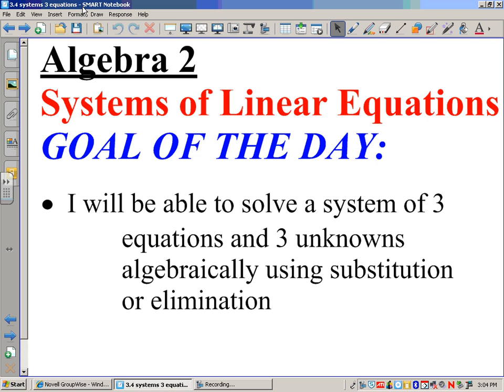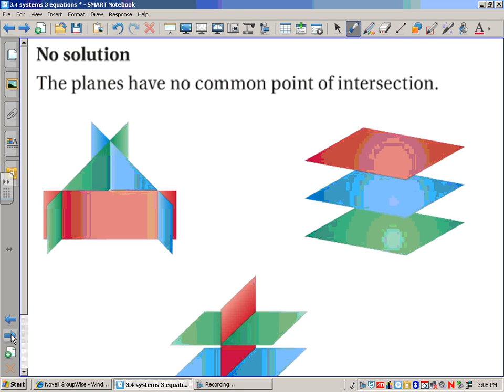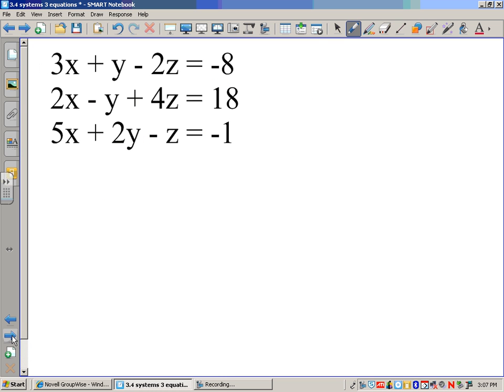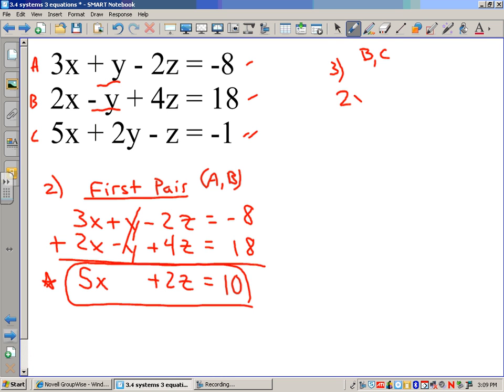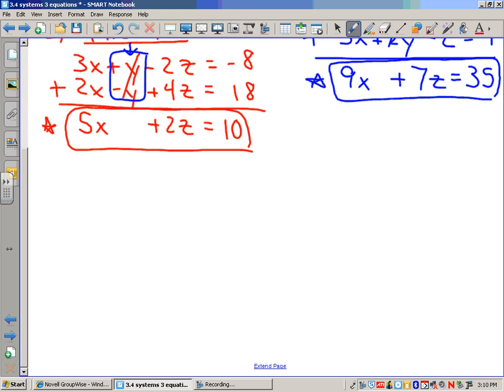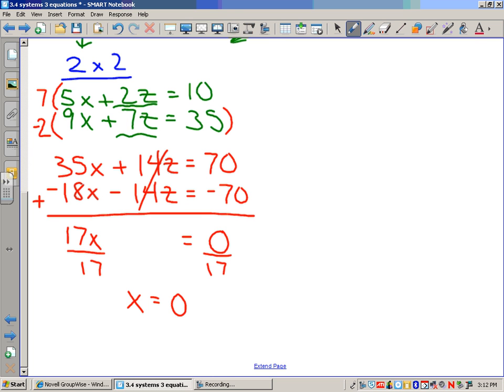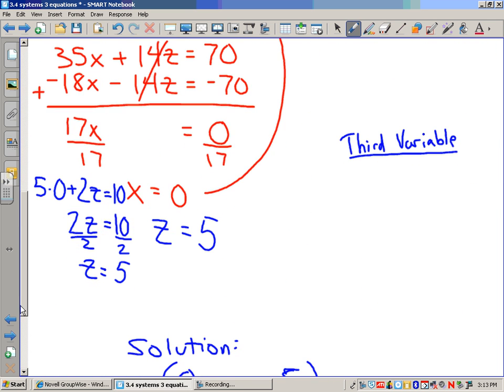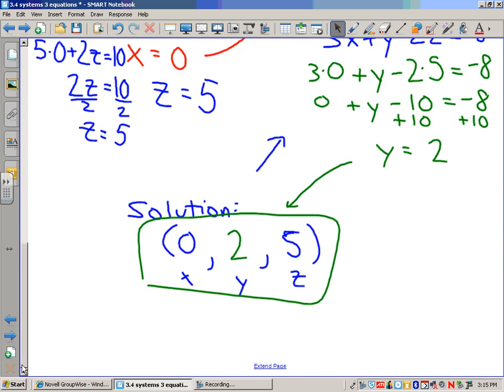Solving 3x3 Systems Linear Equations